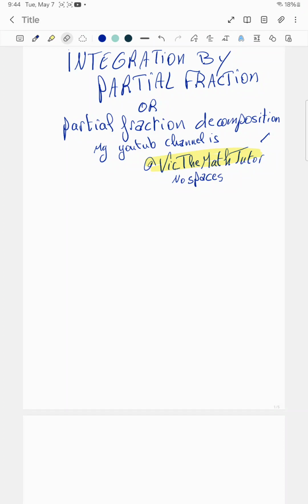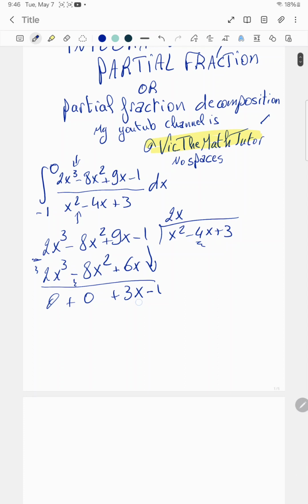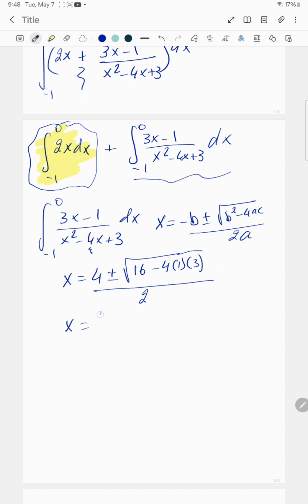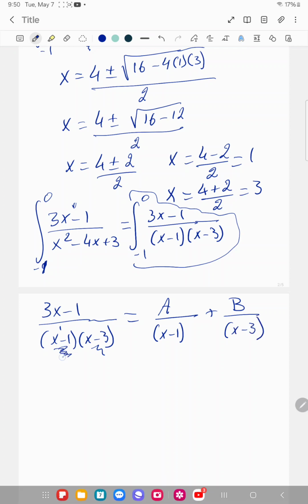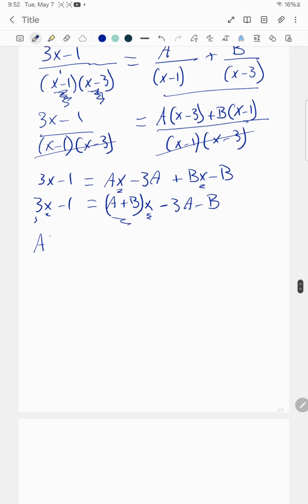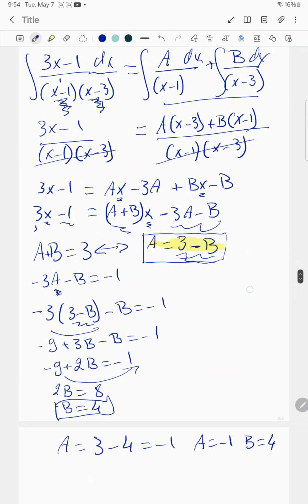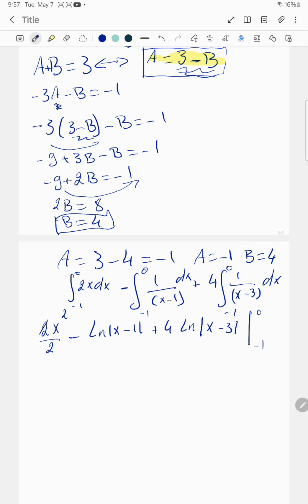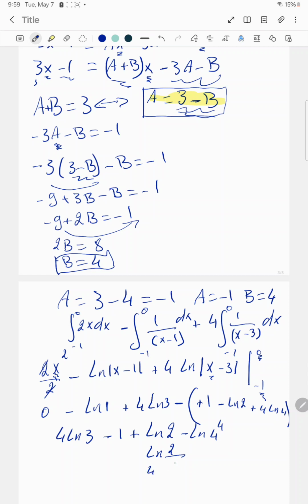Calculus 2 Integration By Partial Fraction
Integration by decomposing the integral to partial fraction